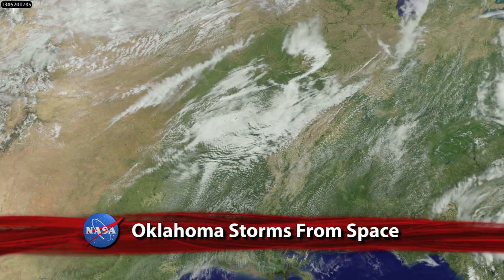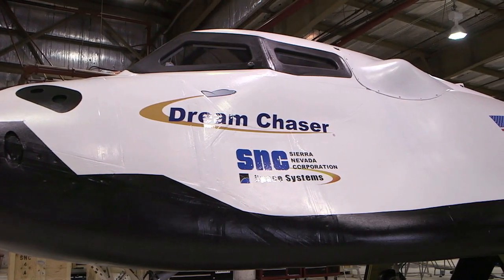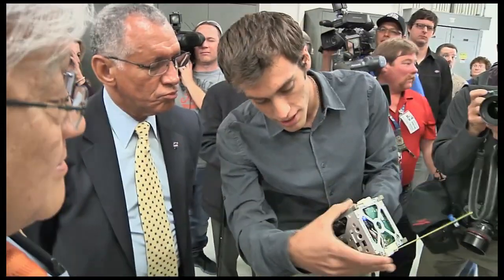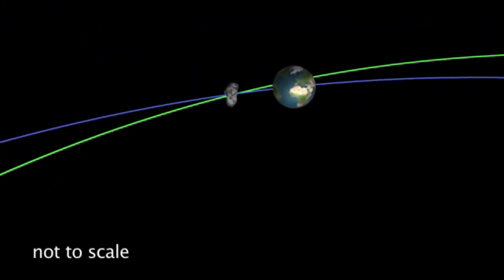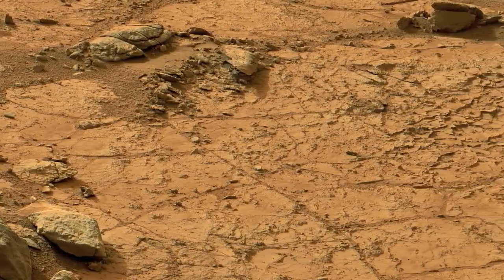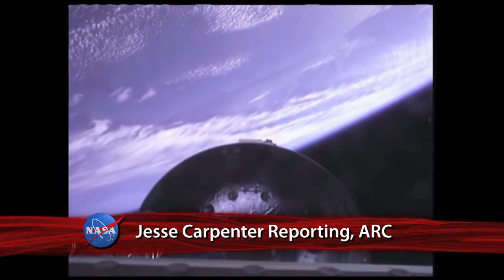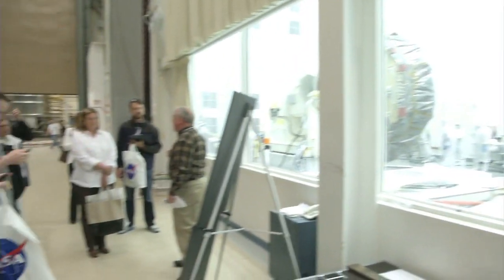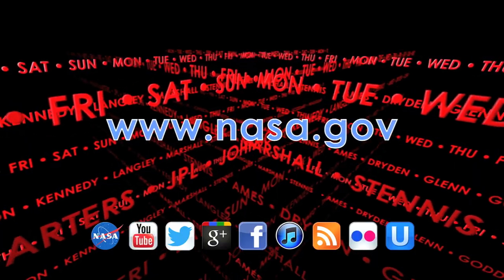The Oklahoma Storms As Seen From Space on This Week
Also,  NASA Administrator Charlie Bolden received updates on the important work being on done at the agency's California centers, , a New Crew Prepares for Launch to the International Space Station, and a look at Dream Chaser Flight Simulations.  These and other stories on This Week @NASA